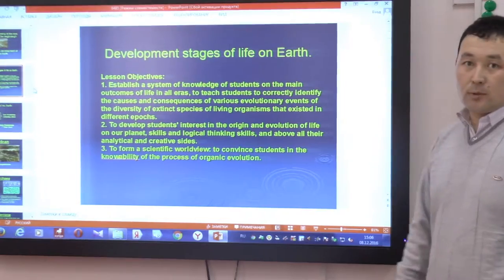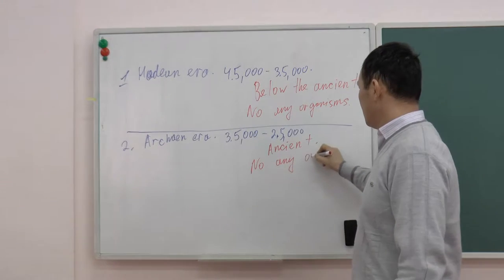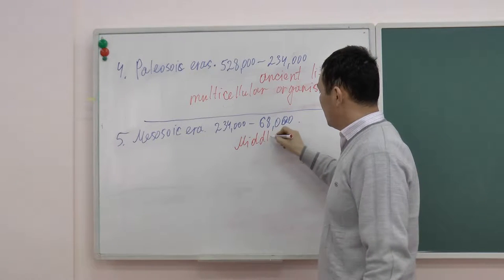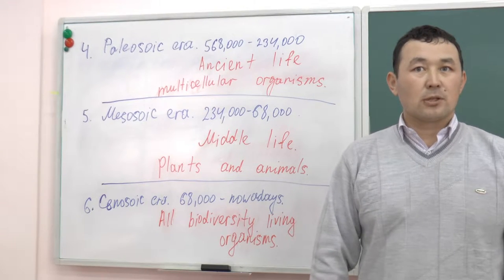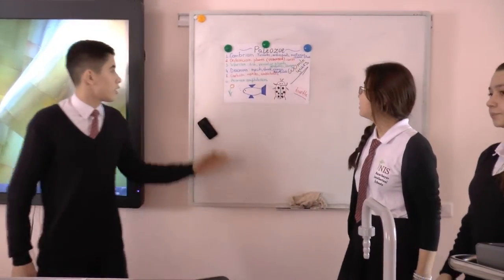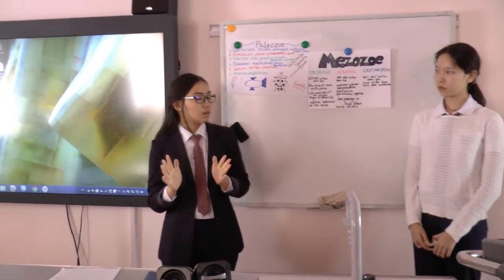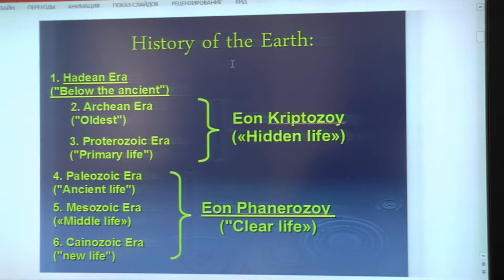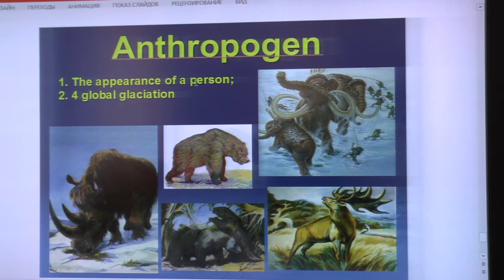Periods of development of the live on Earth